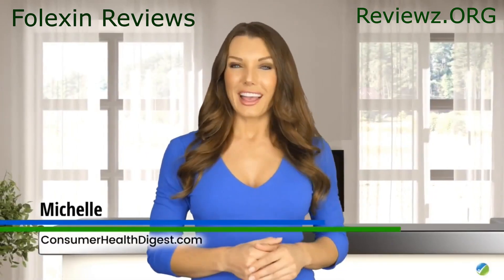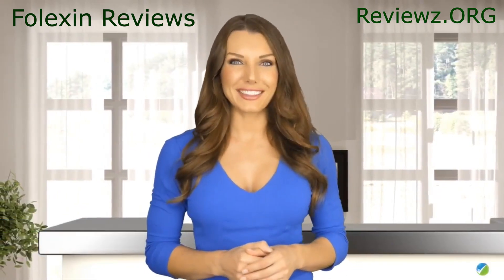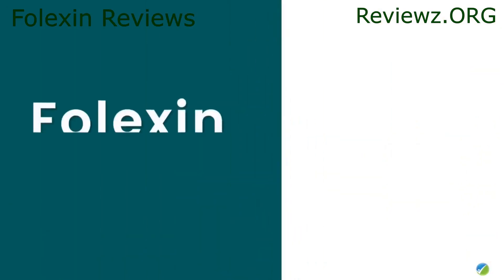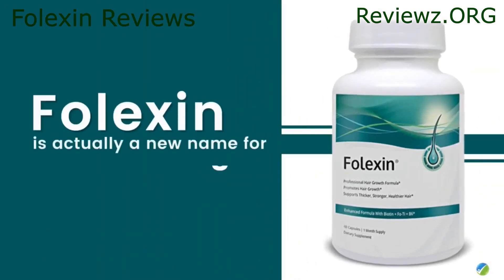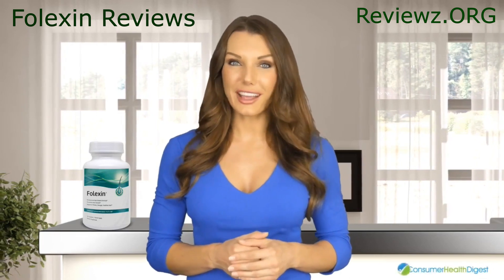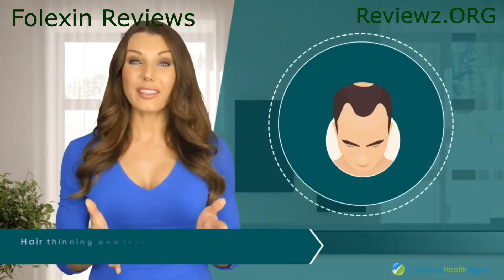Folexin - Folexin Reviews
Folexin @ folexin reviews luckily the use of folexin can improve it naturally... the folexin pill is loaded with a variety of vitamins and minerals.

reviews on folexin folexin capsule folexin review 2022 folexin supplement works does folexin really work folexin pills reviews folexi.

we genuinely think that this product is insanely expensive given the fact that its ingredients are almost similar to the ones you’d find in folexin which costs a fraction of that... what is the delivery time for folexin?. if you wish to nourish your hair follicles there's nothing like what folexin offers multiple ingredients turn out results like every alternative dietary supplement for phalacrosis on the market. have a look at the briefings of folexin a system to fight with hair fall.
cause of alopecia or hair loss.
Loss of hair can beget low tone- regard and significantly impact someone's confidence. unforeseen hair loss has come a common problem and is a frustrating issue that numerous endure. The scientific name for hair loss is Androgenetic Alopecia. numerous results presently in the request claim to restore hair loss. Some are precious and parlous, while others are complete phonies . Folexin is a hair growth supplement formulated using natural constituents that reach the root cause of hair loss. According to the manufacturer, nonstop use of the Folexin supplement restores hair's health. Then's a genuine Folexin review, how it works, its constituents, benefits, how to use it, pros, cons, and its pricing. What's Folexin?
 in Virginia, USA. It's said to nourish the hair and ameliorate its health using clean and pure constituents for optimum effectiveness. Folexin is considered a natural hair care remedy suitable for men and women of all periods. The natural factors in Folexin include botanicals, vitamins, and minerals whose combination promotes the process of hair growth. piecemeal from hair growth, the formula claims to ameliorate hair quality, strengthen it, and increase the lifetime of being hair. You'll have fuller and thicker head hair, indicating that the body is healthy. druggies are guaranteed long- lasting results within months of the hair treatment plan. Folexin is manufactured in an FDA- approved and GMP pukka installation that follows all the safety guidelines. How does Folexin Work? numerous factors can beget hair loss, but the three main factors are genetics, hormonal and environmental changes. Genetics X chromosomes carry baldness which is inherited from a mama . still, exploration has proven that men whose further are bald are also likely to show baldness
When the position of progesterone is high, it automatically causes estrogen to increase. High estrogen position causes hair loss and new hair growth in unwanted areas, similar as the face. Environmental Changes free revolutionaries similar as adulterants and dressings can harm the hair. According to the makers of Folexin, the supplement follows the working medium of the hair- growth cycle. The growth of hair occurs in three phases anagen, catagen, and telogen, and hair follicles go through all three phase s. Folexin's Working Medium The mortal head comprises around,000 hair follicles which suffer the three phases singly. That is why the timing of hair loss may not do all at formerly. The anagen phase may be affected by shy nutrients, stress, anxiety, or aggressive styling ways
The formula supplies the hair follicles with sufficient nutrients to support the three phases, icing constant hair growth. The Folexin nutrients stabilize the anagen phase, which means the hair that grows is strong, healthy, and long- lasting. The vitamins and minerals in Folexin reduce the telogen phase performing in a fuller head and substantial hair. Folexin salutary supplement serves as a moisturizer that ensures the crown is doused . druggies can show off their hair any time of the day and night. thus, it's safe to say that Folexin protects the crown from environmental factors. The hair- growth cycle is affected by poor eating habits.
Folexin provides proper nutrients for the three phases to be successful and nonstop. During the resting phase, some hair follicles may remain inactive permanently. Folexin revives the dormant hair follicles and supports them in growing new and healthy hair. constituents in Folexin Folexin hair- growth supplement is made with nutritive and submissive-friendly constituents sourced in the US and imported. These constituents are Biotin Biotin is also called Vitamin B7 orH.